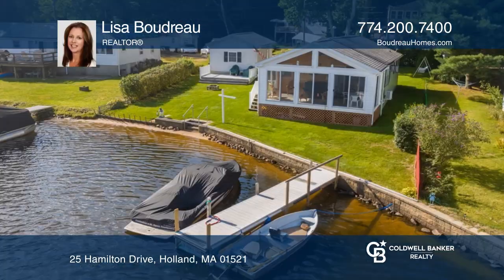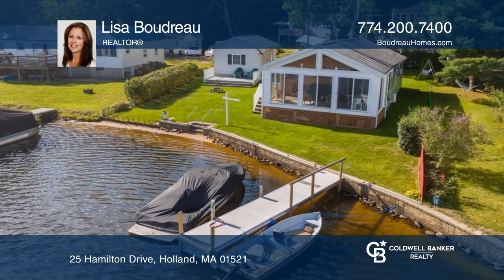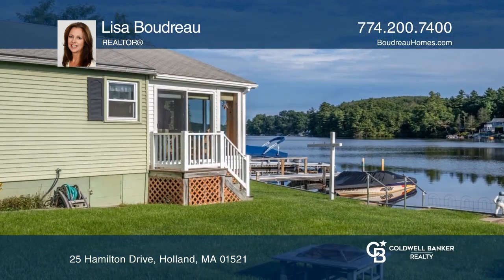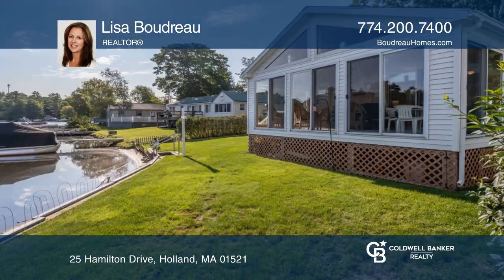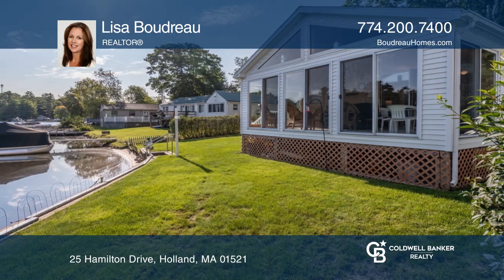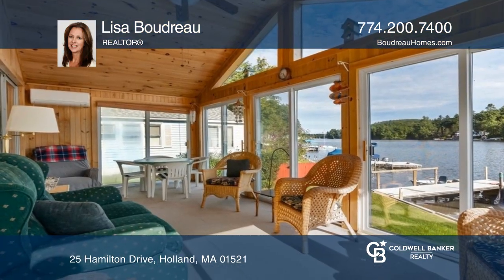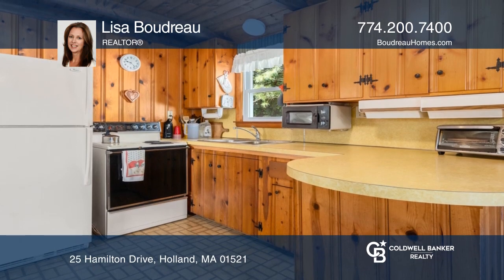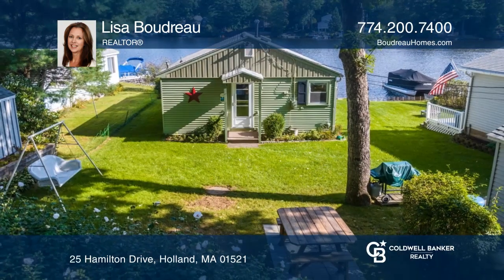25 Hamilton Drive Holland, MA | ColdwellBankerHomes.com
25 Hamilton Drive, Holland, MA

If you are looking for the perfect flat waterfront lot, this property’s for you! As a bonus, there is a one car garage and storage shed for your water toys. This is a three bedroom ranch with open floor plan that has been well cared for throughout the years. This home comes fully furnished excluding